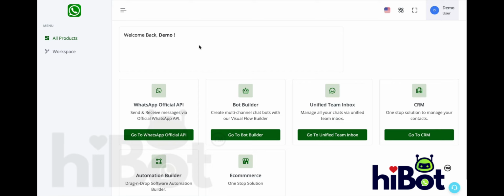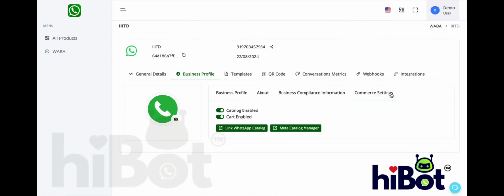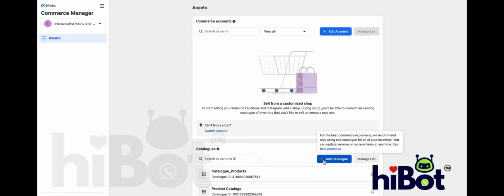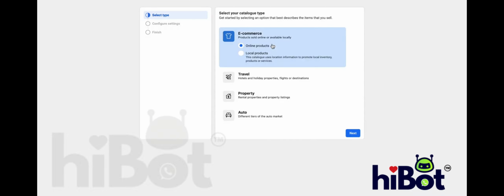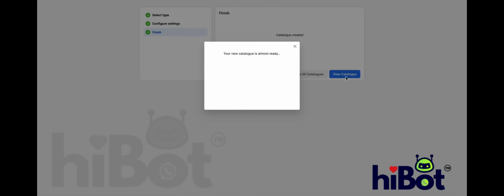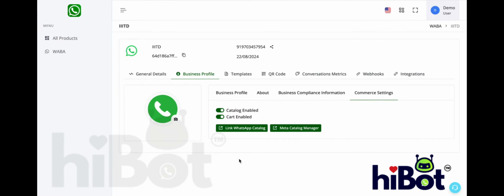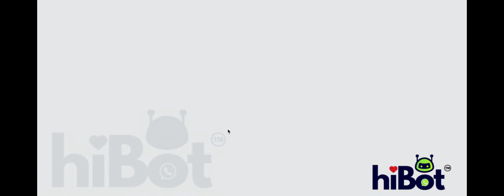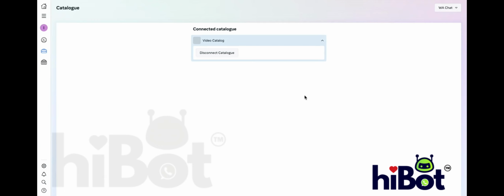How To Create A Meta Catalog And Link With WhatsApp API Number? | HiBot Tutorial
In this video, discover how To Create A Meta Catalog And Link With WhatsApp API Number?

✅ Create an AI Form on HiBot
✅ Connect it with your WhatsApp chatbot
✅ Collect user data automatically (name, email, phone, feedback, etc.)
✅ Manage and export responses in your HiBot dashboard
✅ Use automation to improve your conversions & customer experience